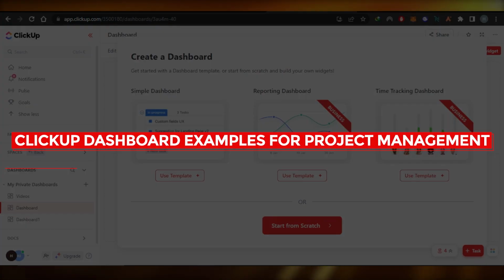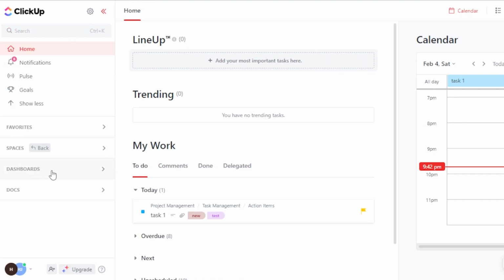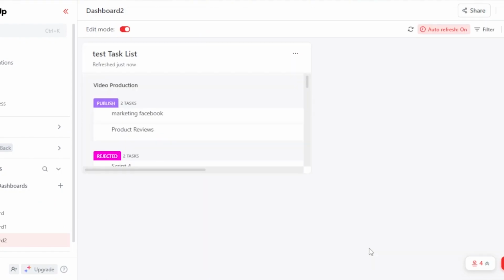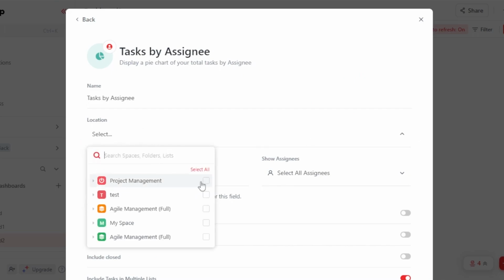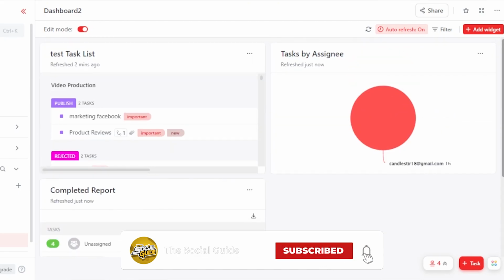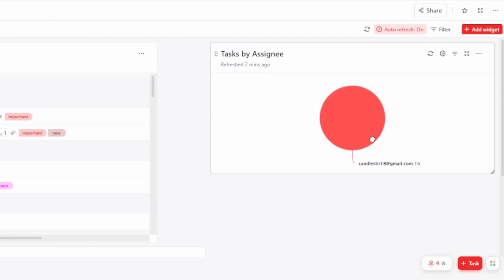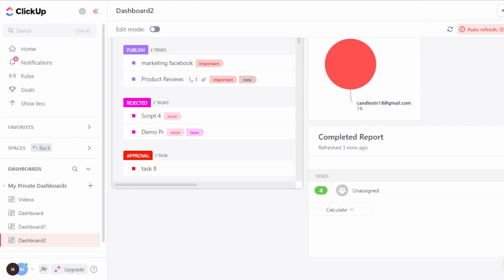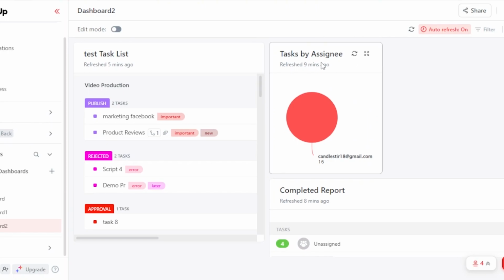Clickup Dashboard Examples For Project Management (2024)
In this video I show you Clickup Dashboard Examples For Project Management. These are really good examples of Clickup Dashboard for your ultimate experience and your project management better.